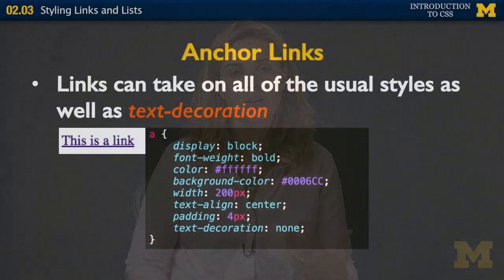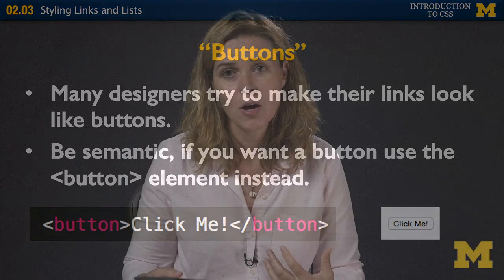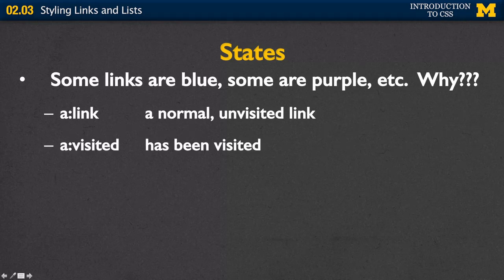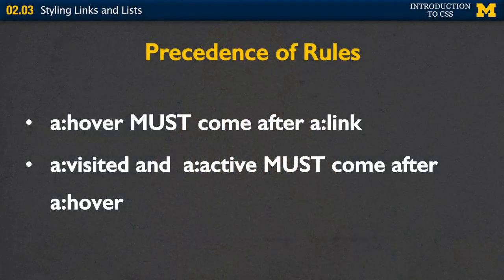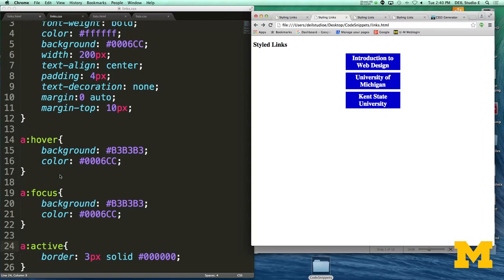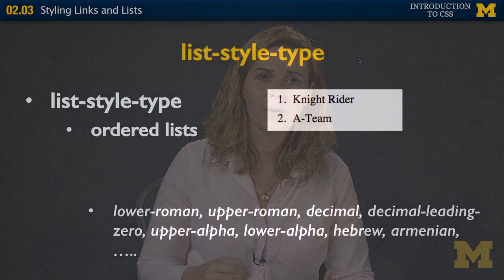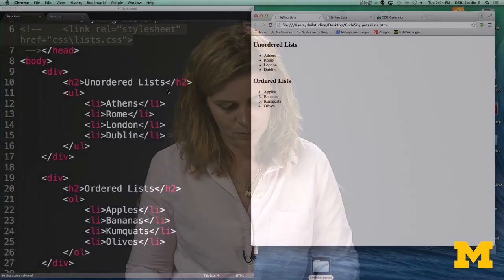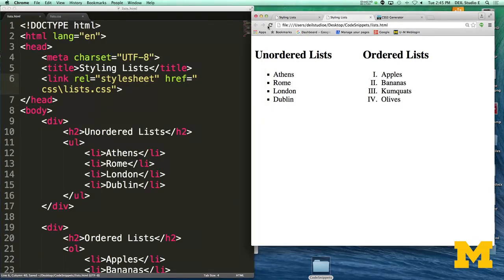02 03 Styling Links and Lists